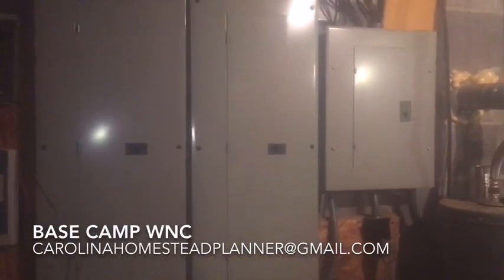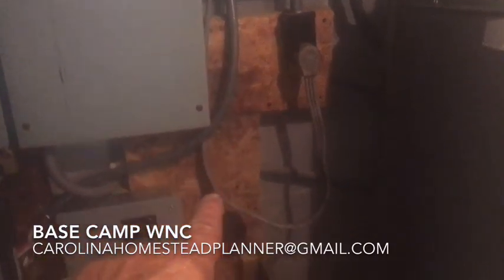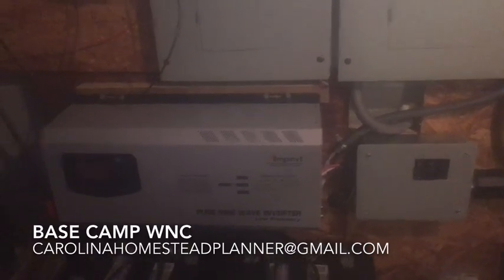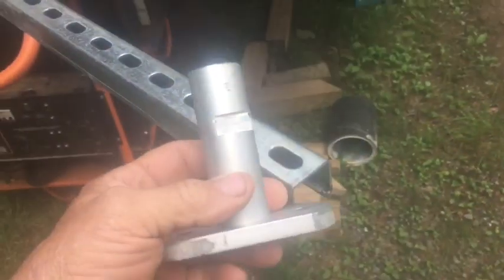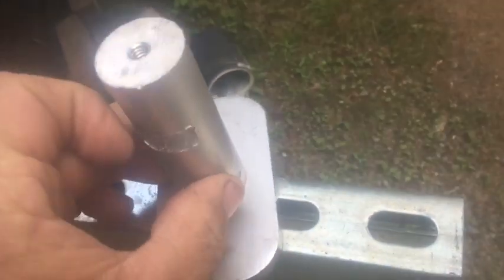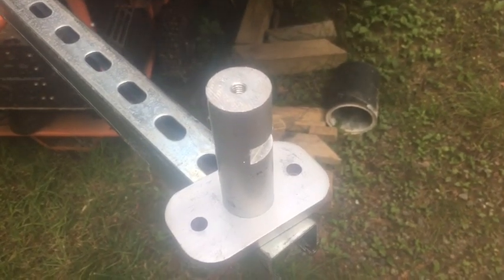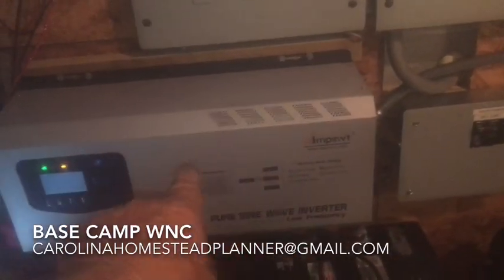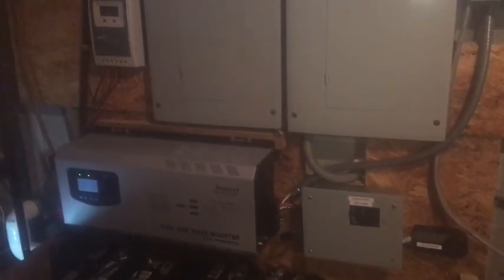Taking A Deep Well Pump Off Grid With A Stand By Inverter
Here we are using a shore power 220 split phase inverter to take a deep well pump off grid
This method is about half price than the all in one box inverter price